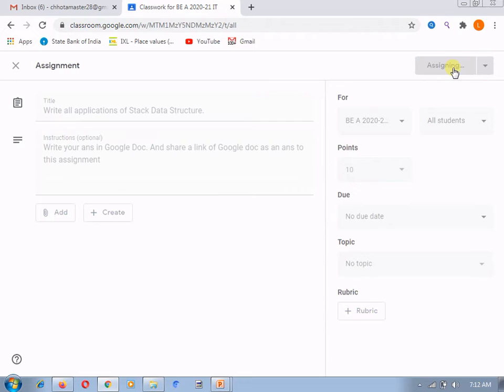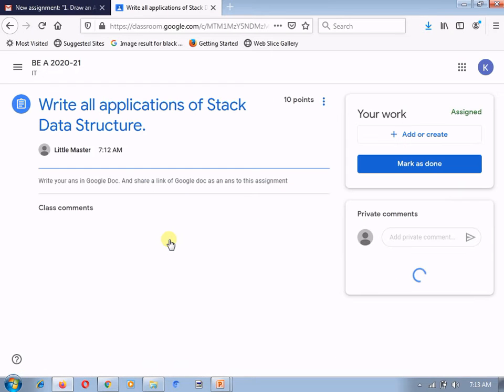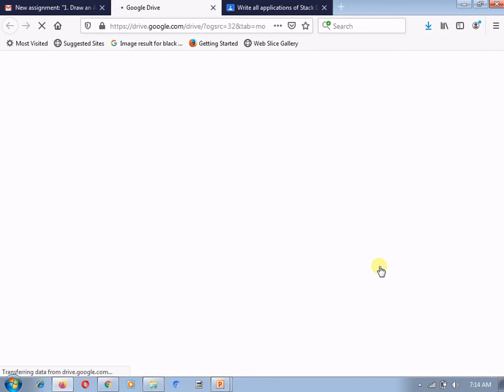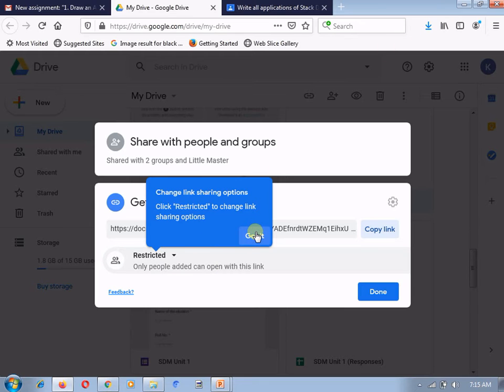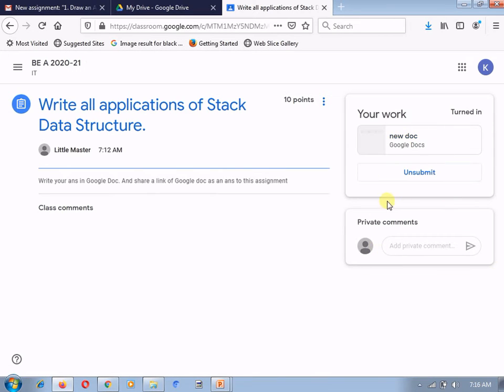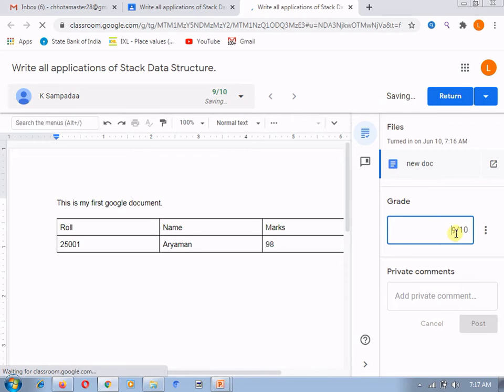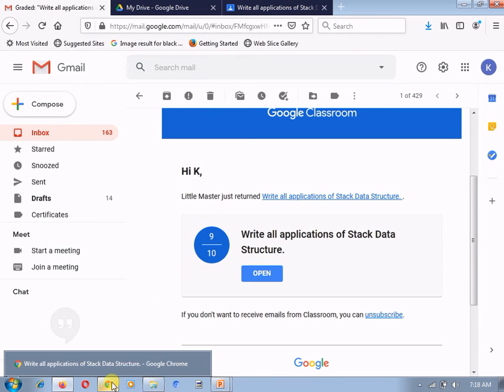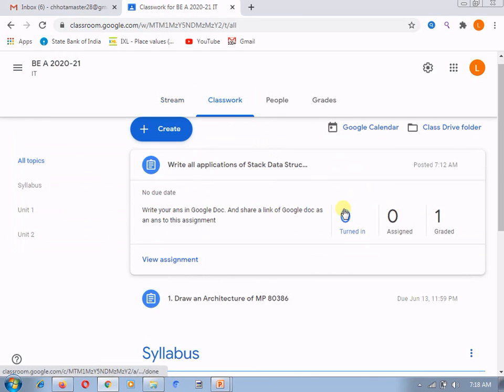7 Grades 1 BY Prof Sampada.A.Kulkarni IT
7  Grades 1 BY Prof  Sampada.A.Kulkarni  IT,PES MCOE PUNE -05